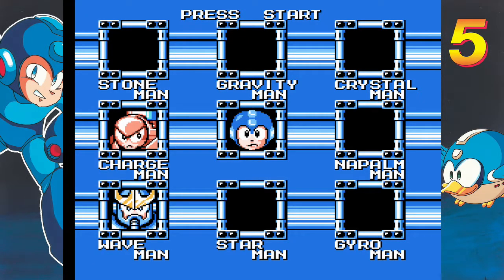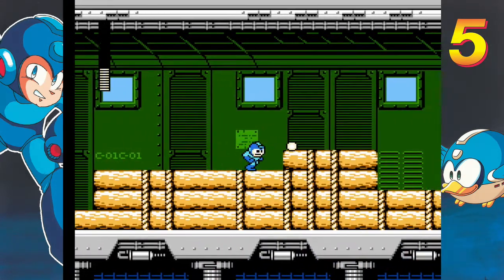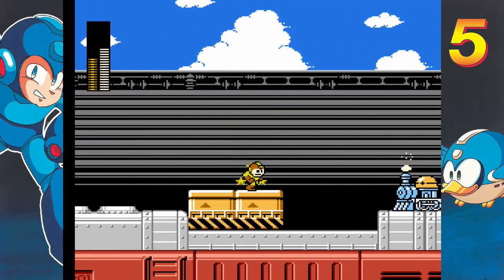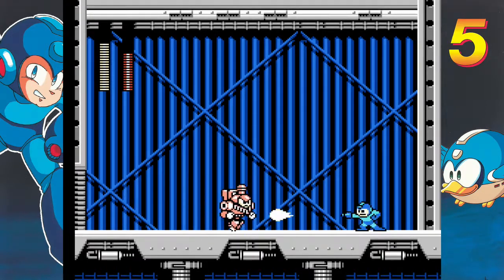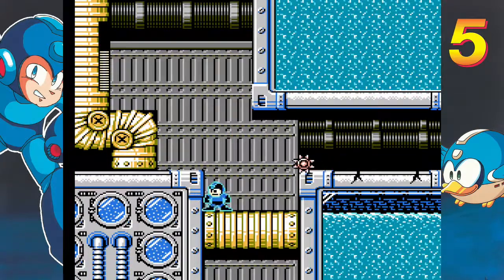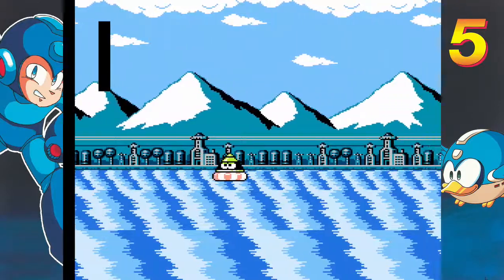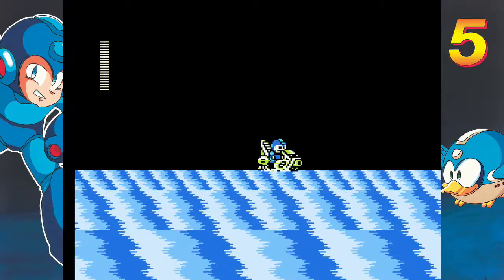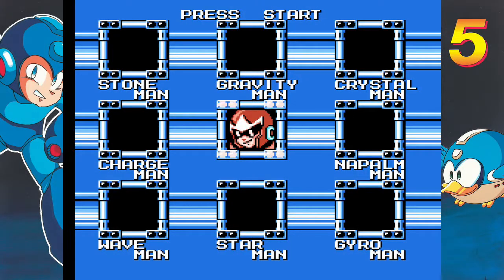Megaman 5 - Vs chargeman & waveman